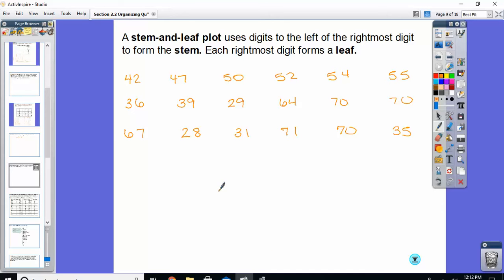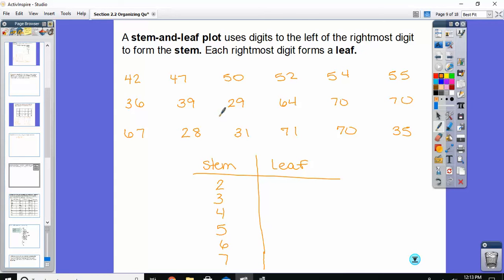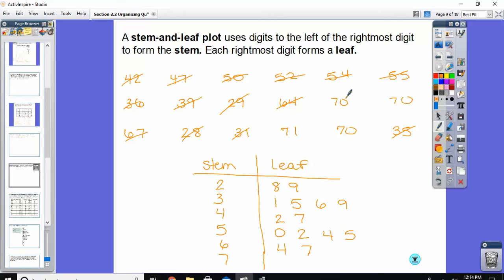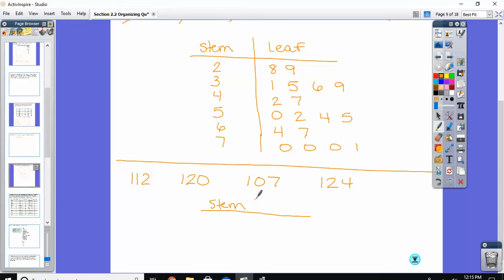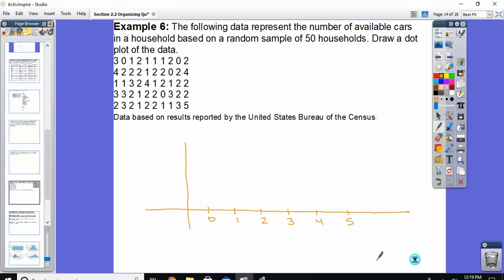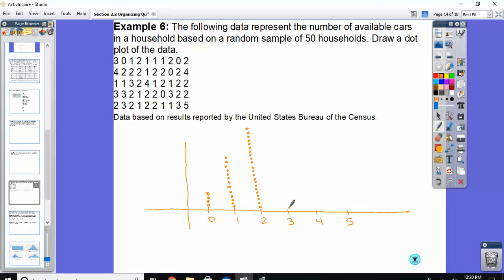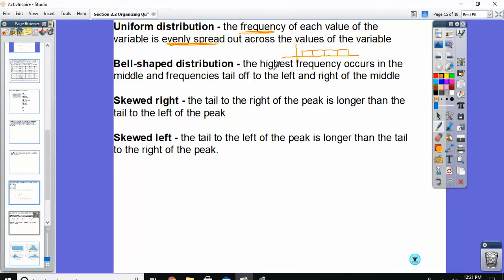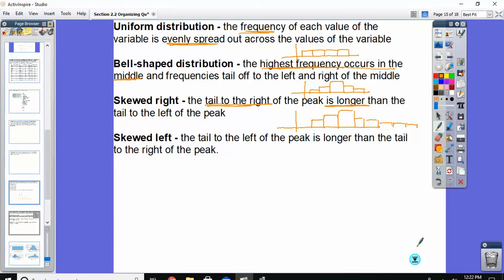Section 2 2 Sept 2